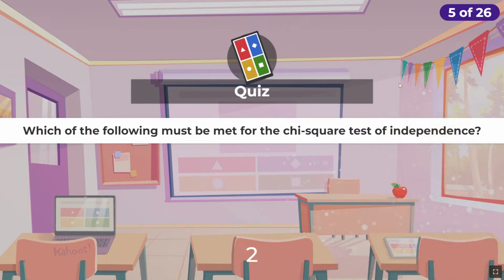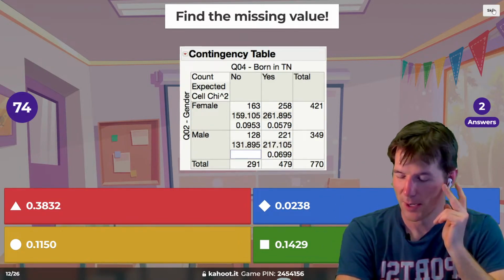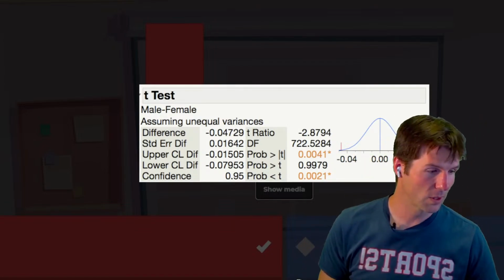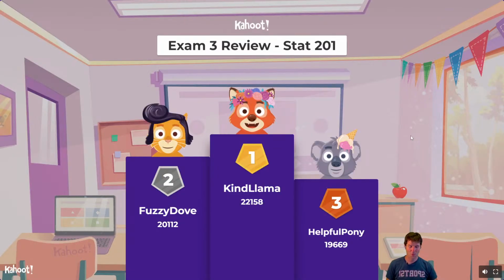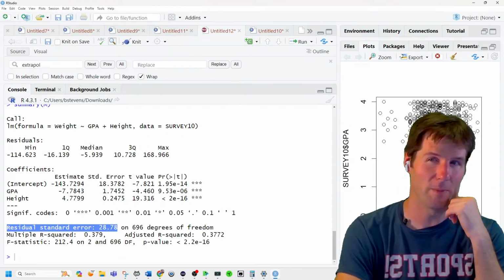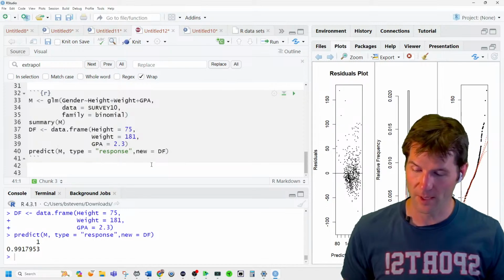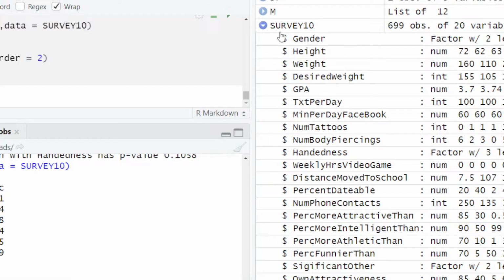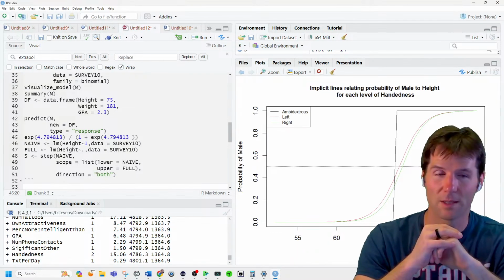STAT 201 and BAS 320 Review Extravaganza! WITH SPECIAL GUESTS!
0:00 - Start
1:30:33 - BAS 320 Review